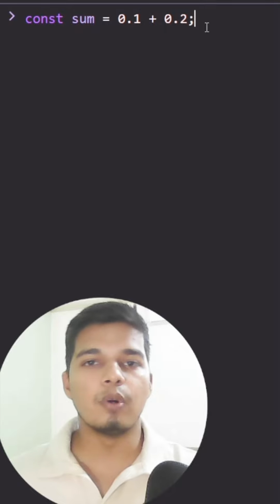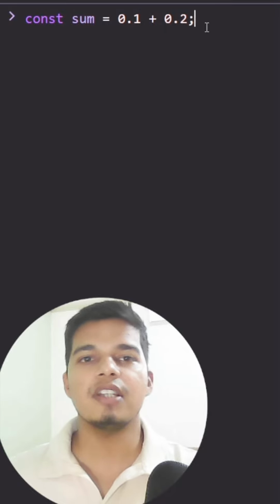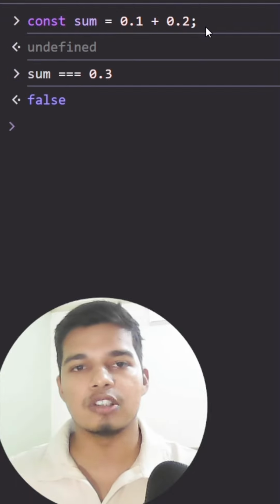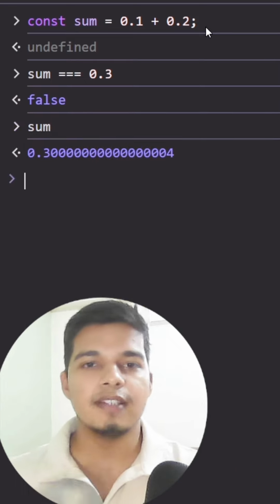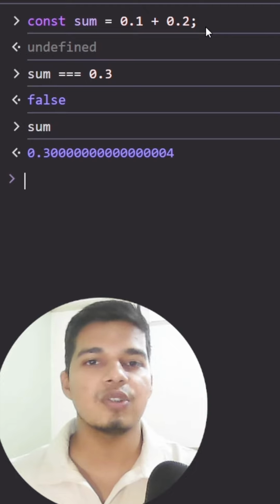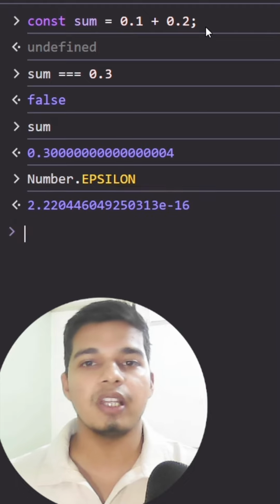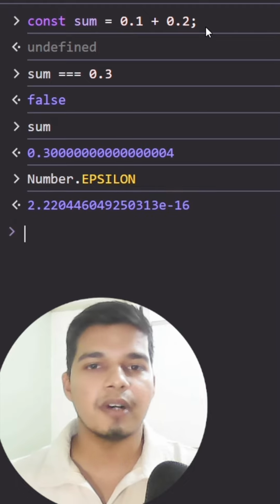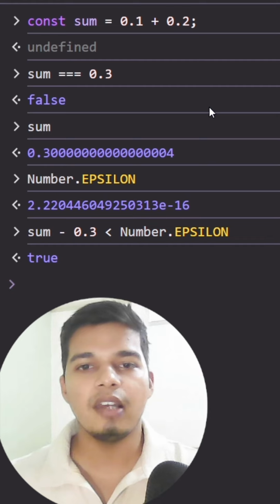Number.EPSILON in JavaScript | Fixing floating point arithmetic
When we perform floating point arithmetic in javascript something weird happens. Lets say we add two decimal values 0.1 and 0.2 and we store it in variable called sum. We know that the sum of these two values should be 0.3 but when we compare the variable sum to the 0.3 we get the result as false. But how can this be. Lets check the actual value of the sum variable by logginf it out and as you can see the value isnt exactly 0.3, after the decimal point we some kind of arithmetic error. This happens because there are floating-point precision issues in Javascript, and to mitigate such issues like the one we faced while comparing variables with floating point numbers, we take the help of the static property of the Number class Number.EPSILON. By definition This property represents the difference between the number 1 and the smallest floating point number greater than 1. This number defines the tolerance threshold we should keep in mind while performing floating point arithmetic. Lets apply it our previous example,
If the difference between sum and 0.3 is less than Epsilon then it means that we are operating well within the error threshold. And since the comparison results in true we can safely say that the value stored in variable sum and the value 0.3 are actually equal.